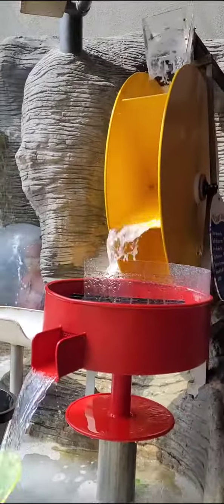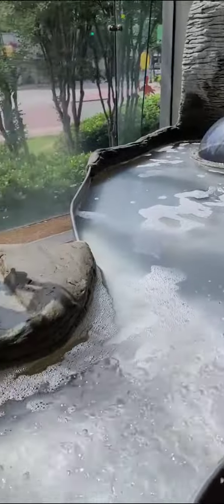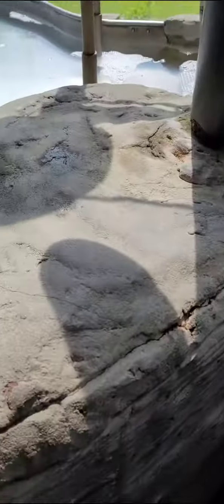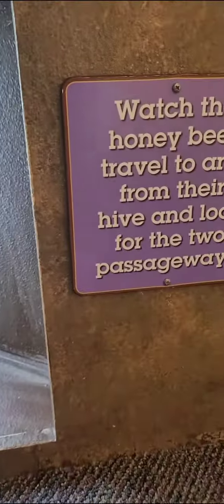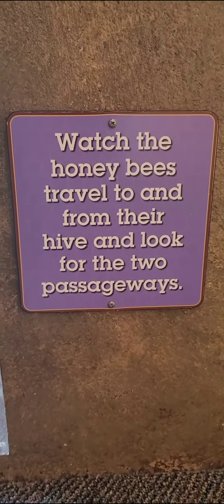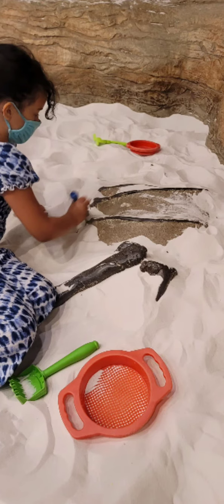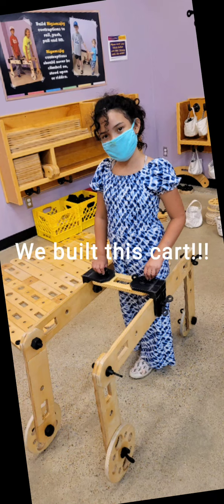Chattanooga Day 1: Creative Discovery Museum 2021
Day one of our Chattanooga trip landed us at the Children's Museum: The Creative Discovery Museum. We only captured a small amount of all the amazing exhibits! This is a must see.